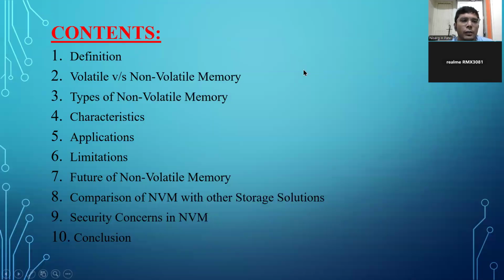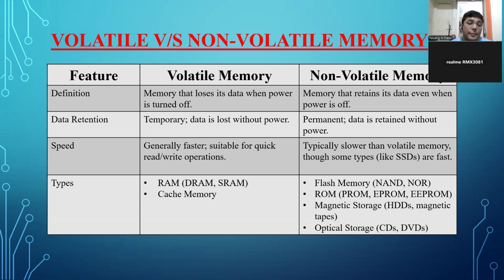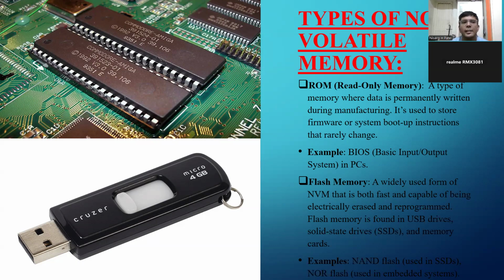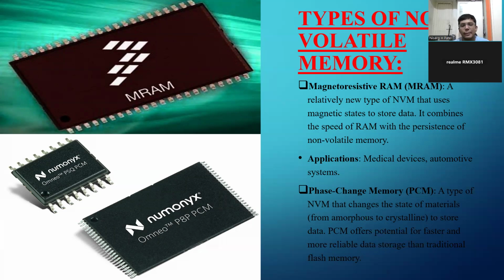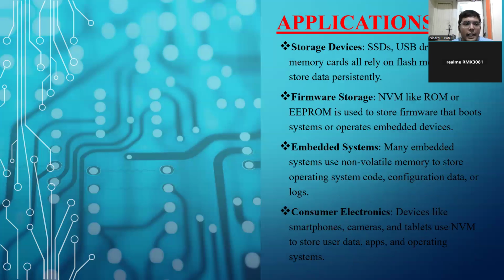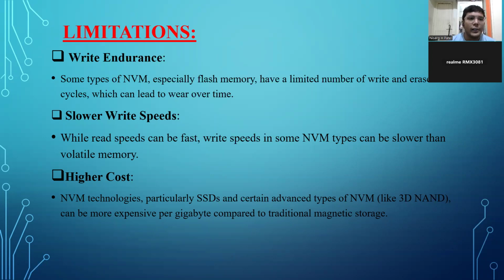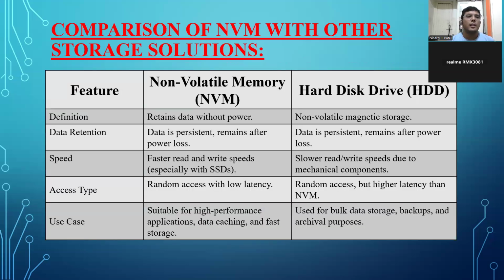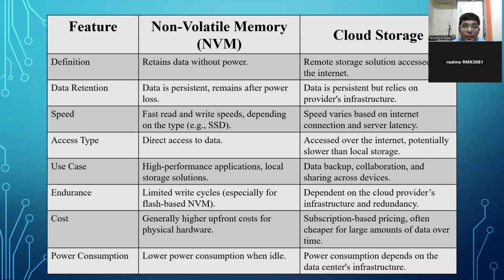Presentation of Non Volatile Memory in Computer Systems